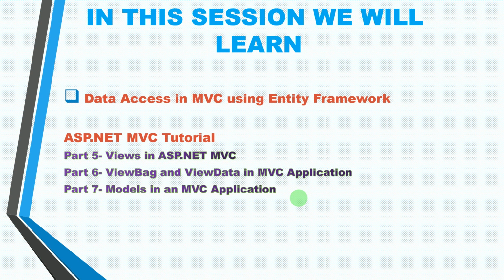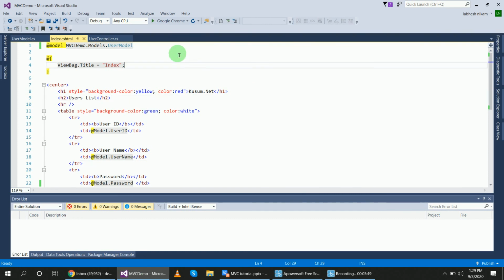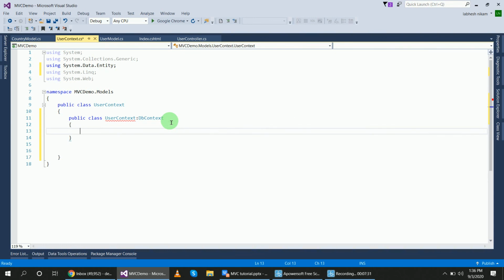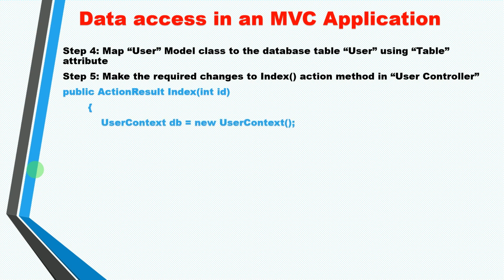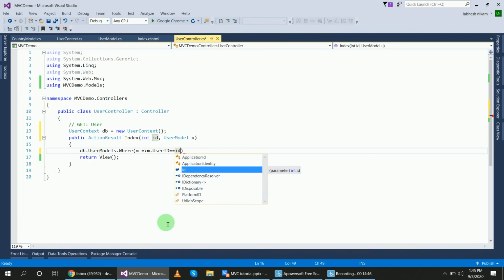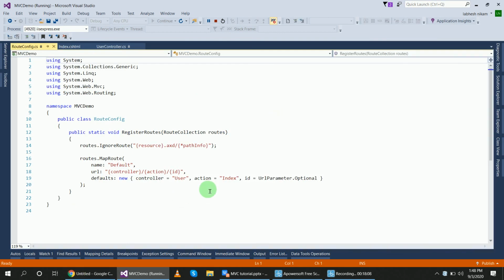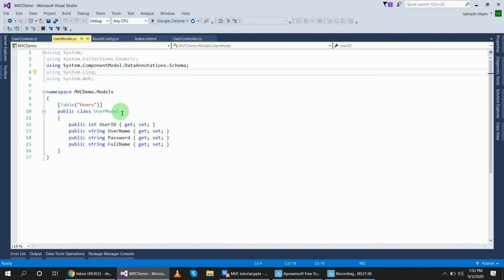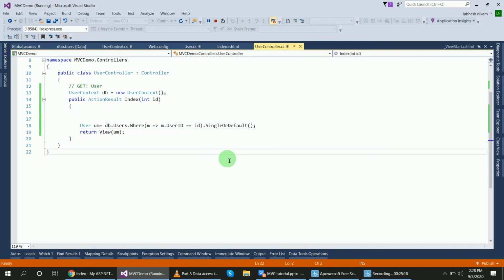Part 8|| Data Access in MVC using Entity Framework || ASP.NET MVC TUTORIAL FOR BEGINNERS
HOW TO ACCESS DATA IN ASP.NET MVC
LEARN ASP.NET MVC
asp.net mvc database tutorial asp.net mvc database application tutorial creating asp.net mvc asp.net mvc application with entity framework
entity framework in mvc